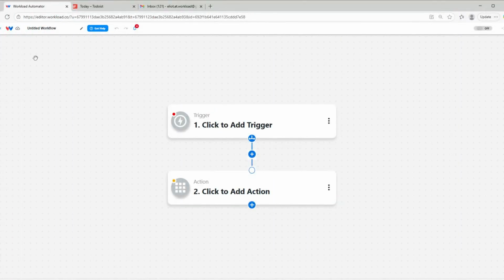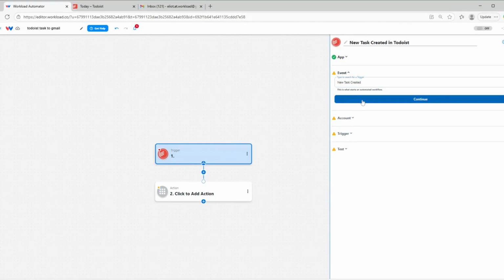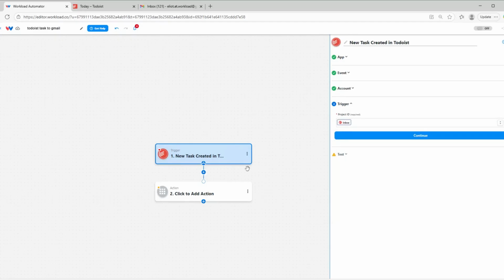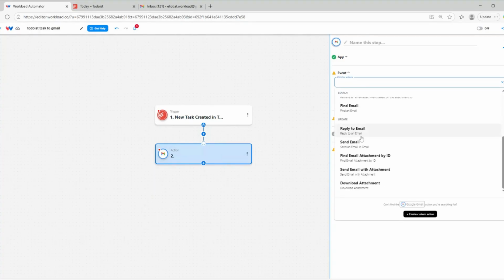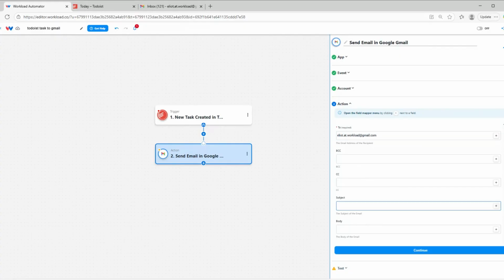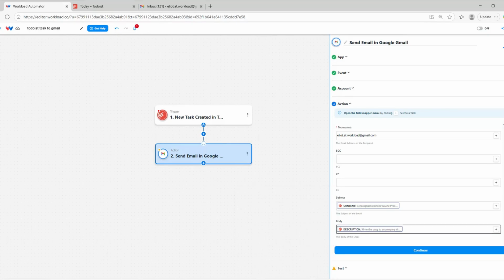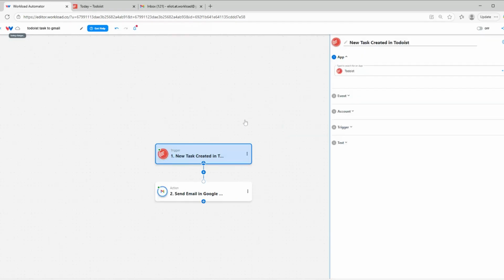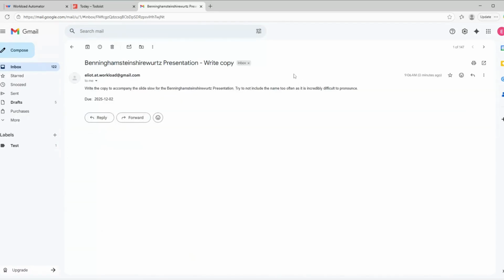Sync Todoist to Gmail | Send Auto Reminders From New Tasks ✅ 📬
Join Eliot as he walks you step-by-step through building a workflow that connects Todoist and Gmail inside Workload. In this tutorial, you'll learn how to automatically send a Gmail reminder every time a new task is created in Todoist—no coding needed.

This automation is perfect for anyone who wants task-based reminders delivered straight to their inbox, keeps important to-dos from slipping through the cracks, or uses Gmail as their primary daily command center.

What You’ll Learn:
✅ How to trigger a workflow when a new task is created in Todoist
✅ How to map fields into the Gmail “Send Email” action
✅ How to test, publish, and run the automation completely hands-off